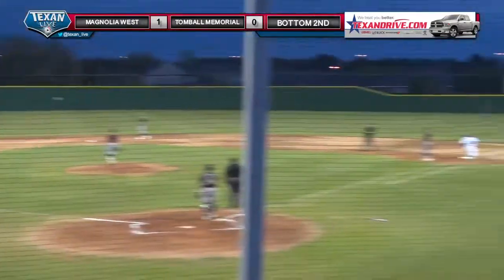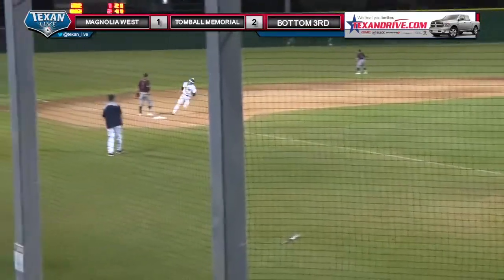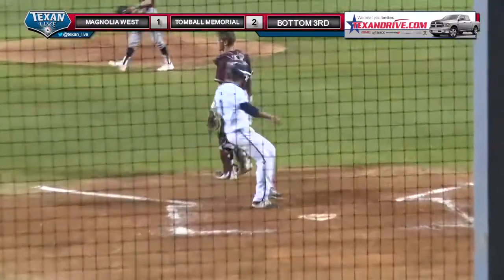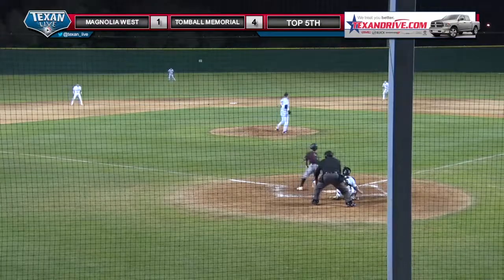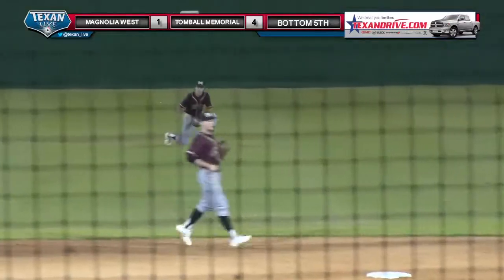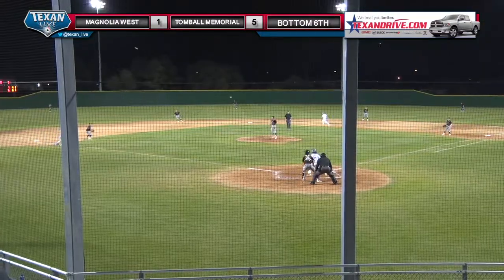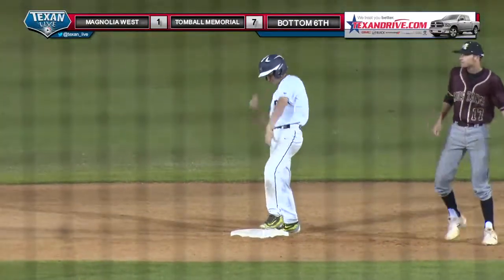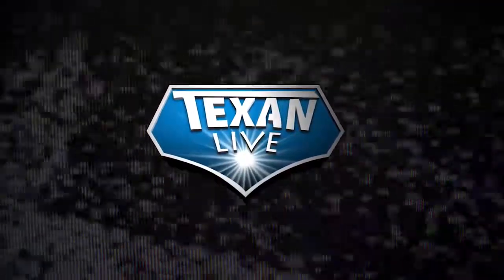HIGHLIGHTS: Magnolia West vs Tomball Memorial - Baseball - 03/15/18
You're watching Texan Live... The new home for Houston high school sports - Watch live Football, Basketball, Baseball, Volleyball, Soccer and more by following this channel, or visiting us

We are the official live stream video, and audio provider for Humble ISD, Katy ISD, New Caney ISD, and Pearland ISD.

Texan Live is driven by TexanDrive.com where you will find Texan GMC, Buick, Texan Dodge, Chrysler, Jeep, and Ram -- If you're looking for a deal on new or pre-owned vehicle visit the or give them a call .

At Texan Live you can watch live high school sports from; Humble, Kingwood, Kingwood Park, Atascocita, Summer Creek, New Caney, Porter, Katy, Cinco Ranch, Mayde Creek, Morton Ranch, Seven Lakes, Taylor, Tompkins, Concordia Lutheran, Glenda Dawson, and Pearland High Schools.